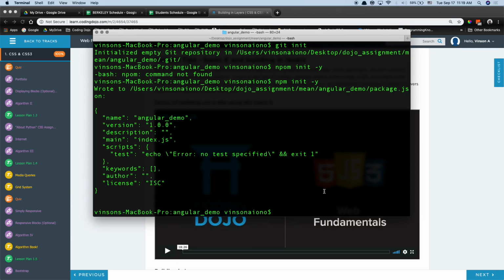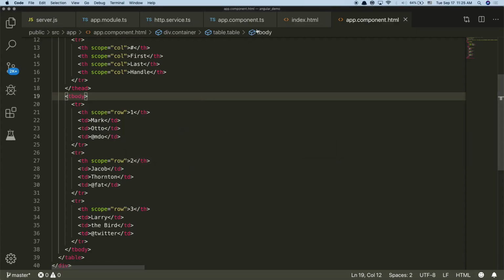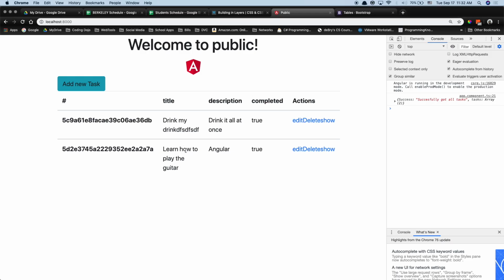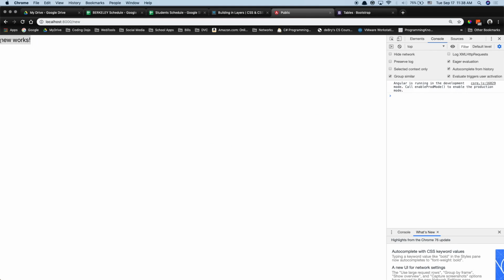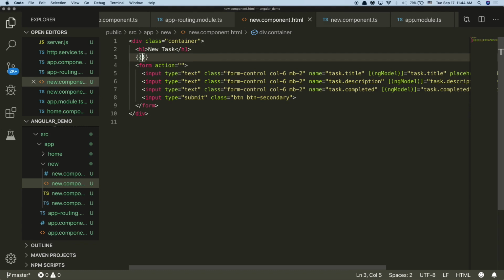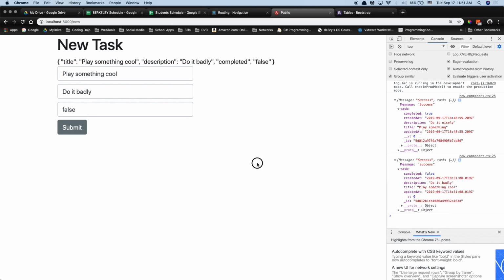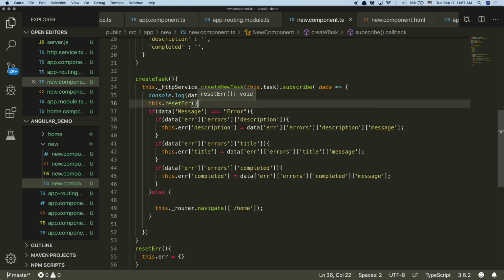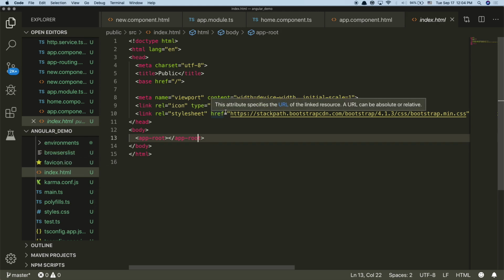MEAN demo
Routing, create, delete